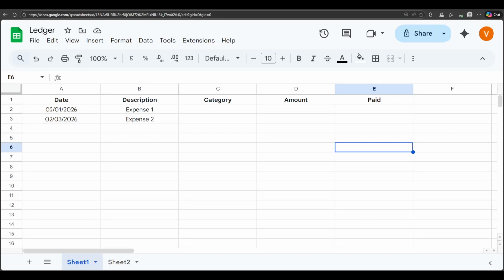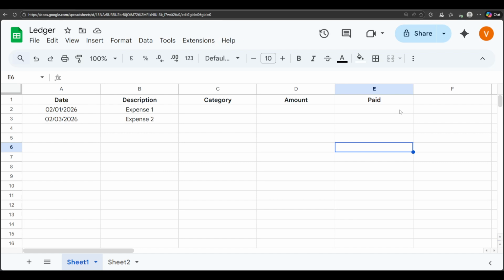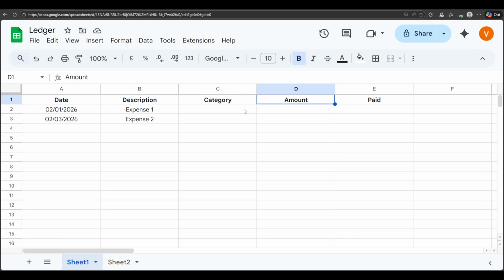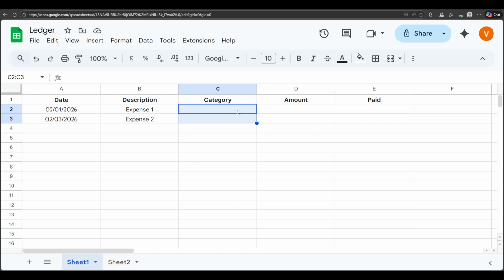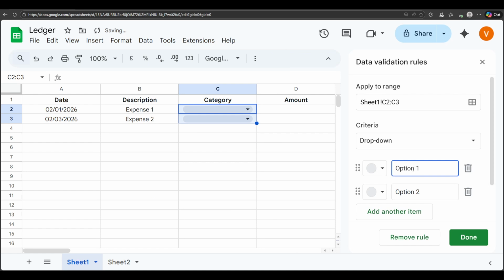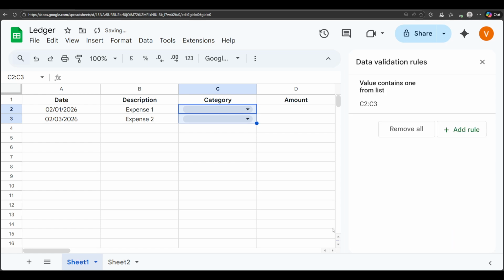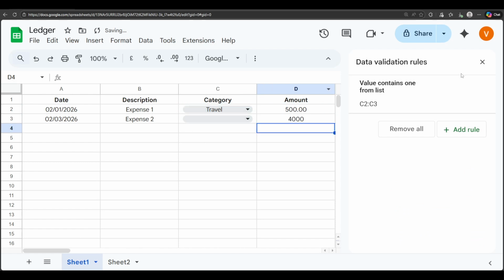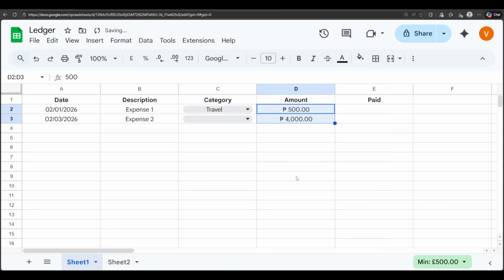How to Create Expense Tracker in Google Sheets 2026 (Track Easily)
In this comprehensive tutorial, we dive into the process of building an effective expense tracker in Google Sheets, tailored for both personal and business use. You will discover how to utilize Google Sheets' powerful features to manage your finances seamlessly and track your expenditures with ease.

By watching this video, you'll learn step-by-step how to set up your expense tracker, customize it to your needs, and analyze your spending patterns. Take control of your budget today, and don’t forget to watch till the end for essential insights and best practices!